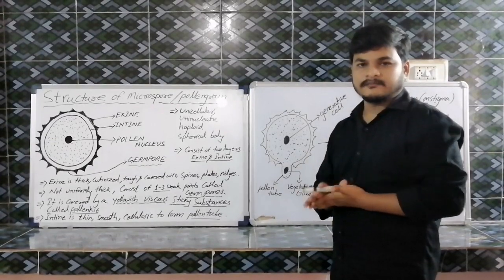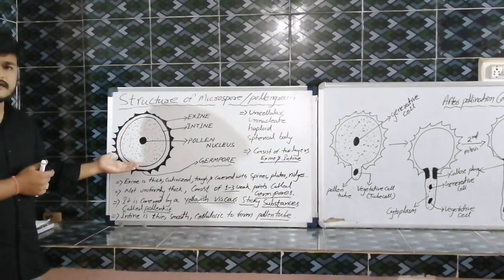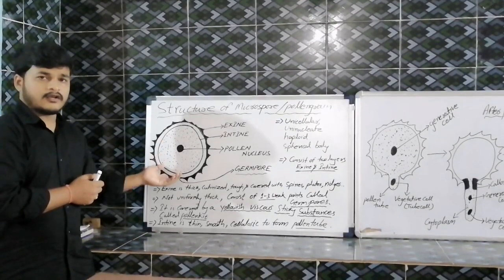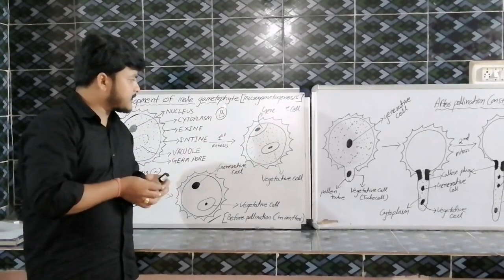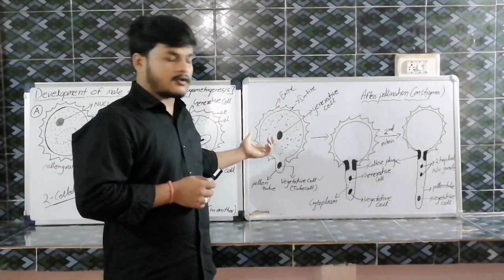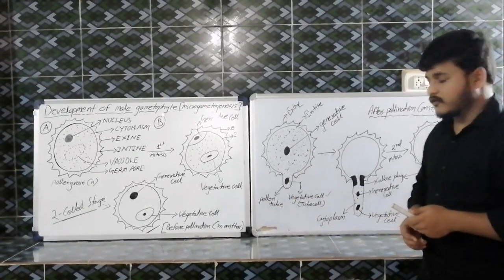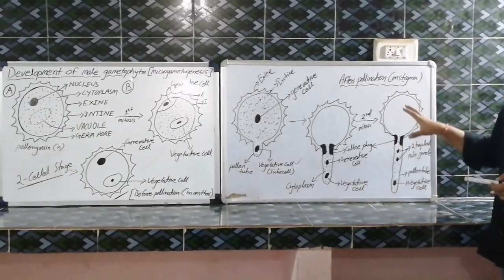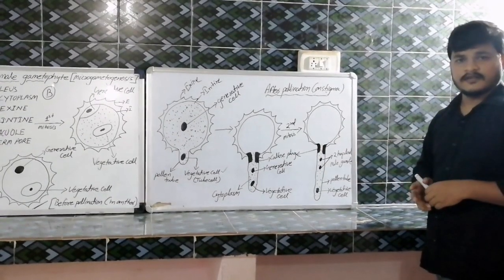SEXUAL REPRODUCTION IN FLOWERING PLANTS STRUCTURE OF MICROSPORE AND MICROGAMETOGENESIS //CLASS-12TH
This video is consist of the structure of microspore and microgametogenesis with diagrammatic analysis.